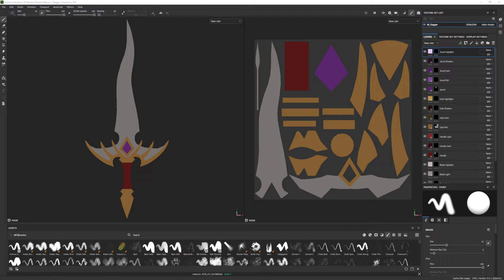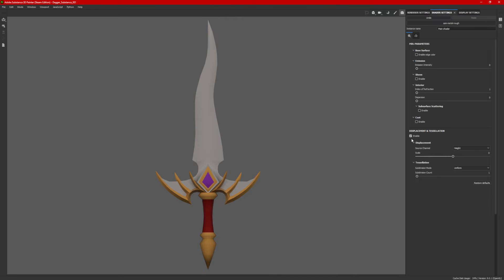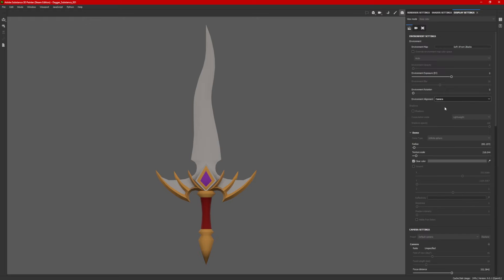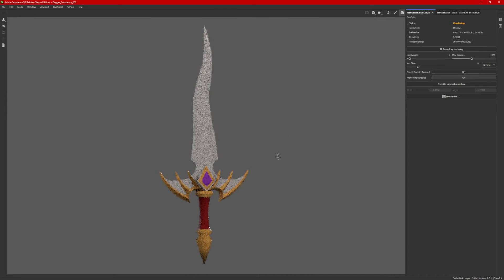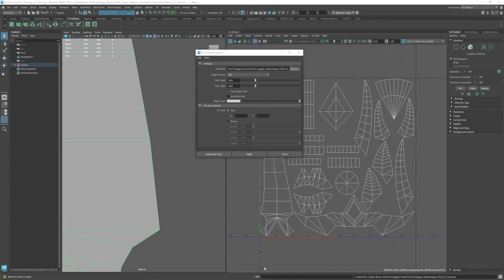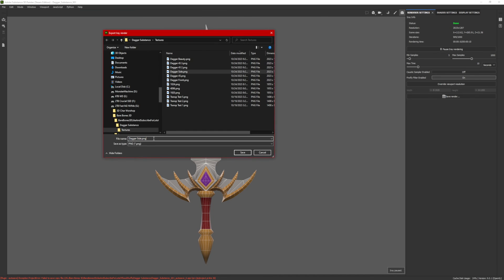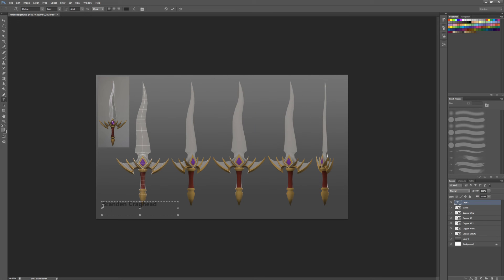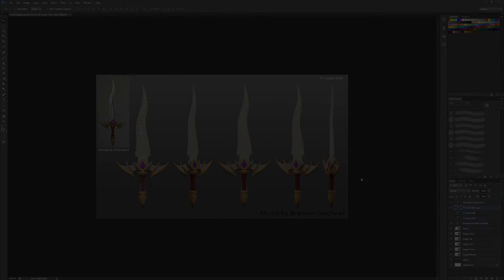How to Render in Substance Painter with a Wireframe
Bare Bones 3D here with a look at how to Render Images in Substance Painter with a Wire Frame and a Transparent background! Check out this Hack to work around not being able to render a wireframe in Substance Painter!